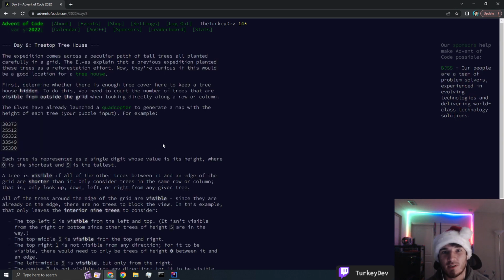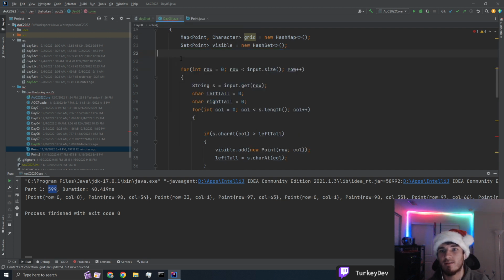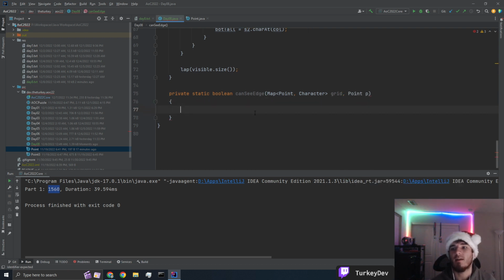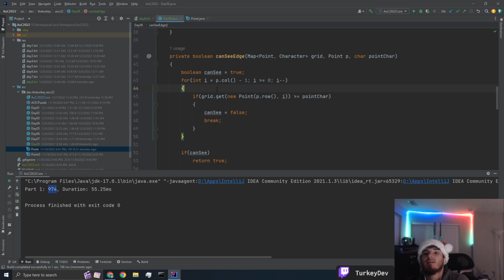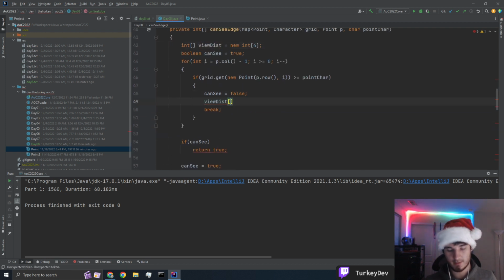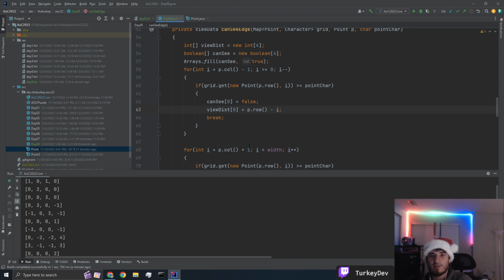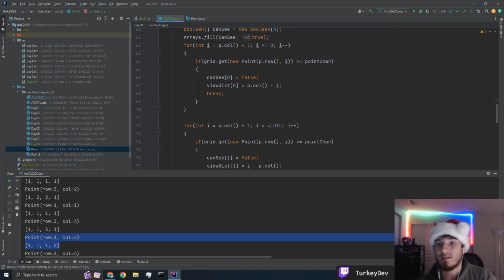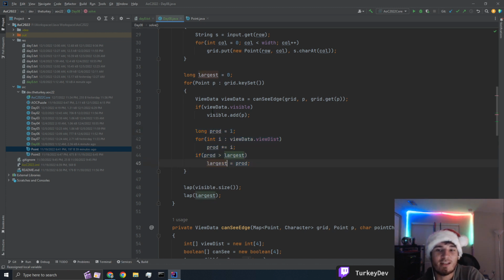Advent of Code 2022 - Day 8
Today was painful. I skipped over my first 2 failed coding attempts as this video would be over an hour long other wise. Sorry, that some things were cut out!

Chapters
0:00 Intro
0:18 Reading Part 1
1:17 Part 1
7:16 Reading Part 2
7:55 Part 2
30:54 Part 1&2 Solution Explanation